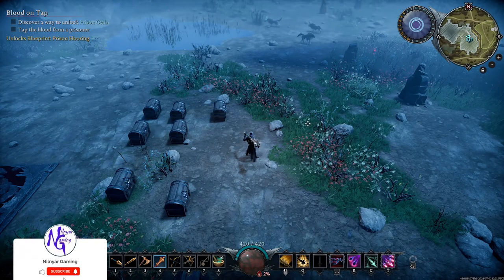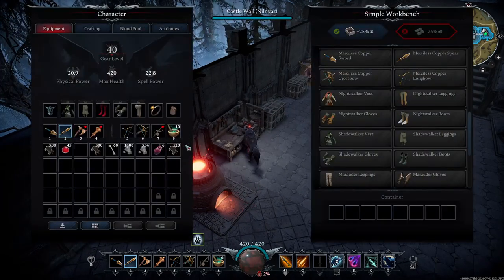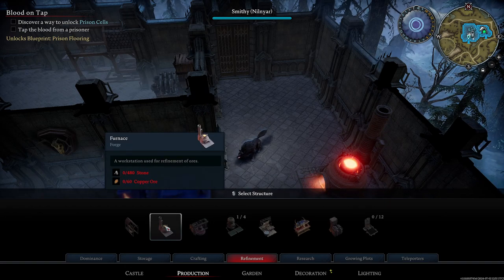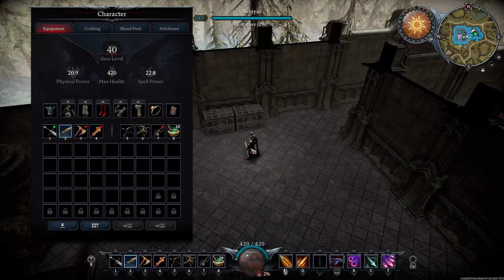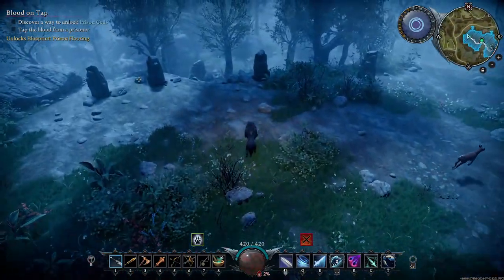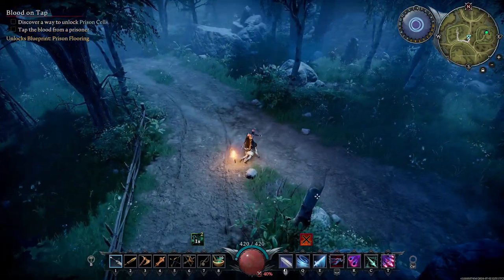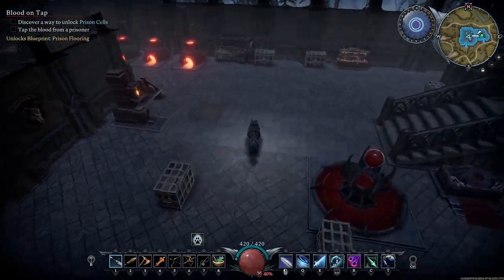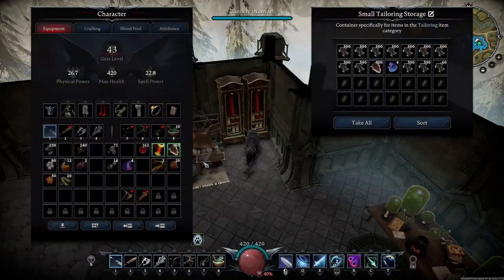Getting new Weapons and Stations - V Rising - EP:21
V Rising

 Join Nilnyar as he showcases V Rising open world Combat, Survival, and Crafting in this dark world.  Able to build castles, forts, resource gathering all while trying to stay out of the harmful sun.

Code: Nilnyar10